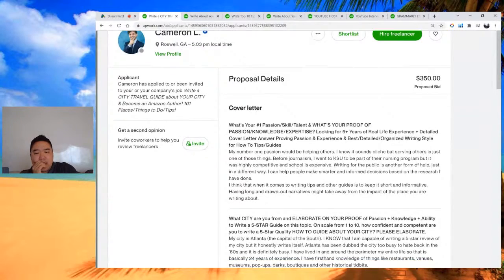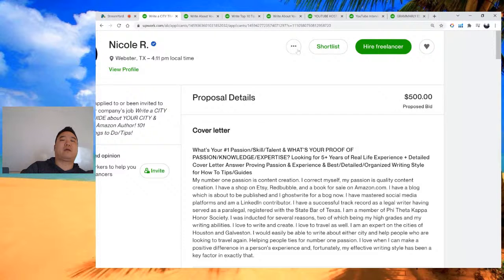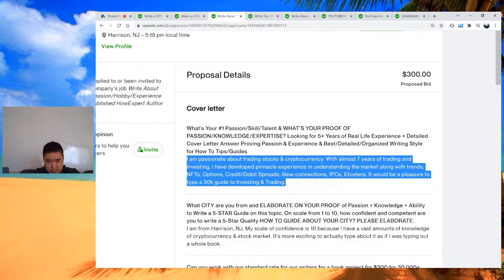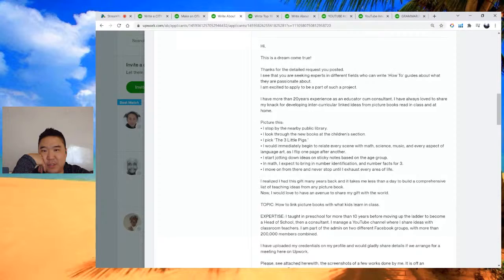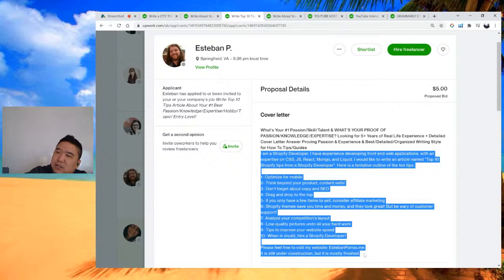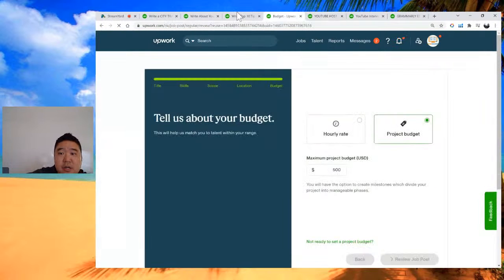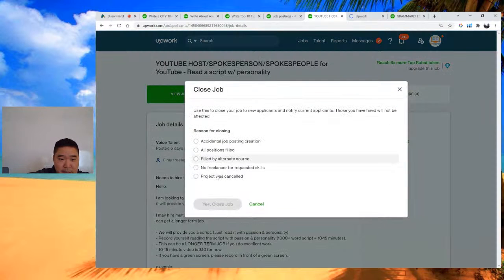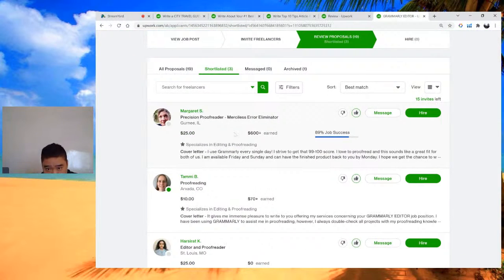HowExpert Hiring 4 Writers/Freelancers/Experts on Upwork.com for Publishing Ebooks/Books/Audiobooks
- How To Guides by Everyday Experts!

Write for HowExpert & HowExpert Jobs/Projects:
- Write Top 10 Tips Articles for HowExpert!
- How to Self Publish Your Own Ebook/Book/Audiobook!
- Done for You Self Publishing Service